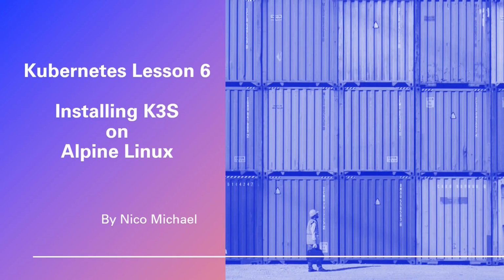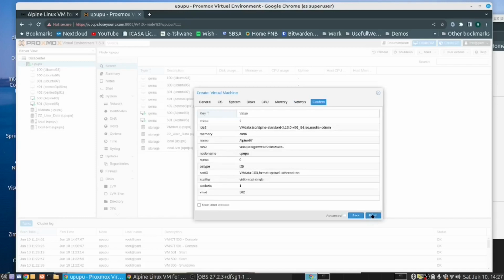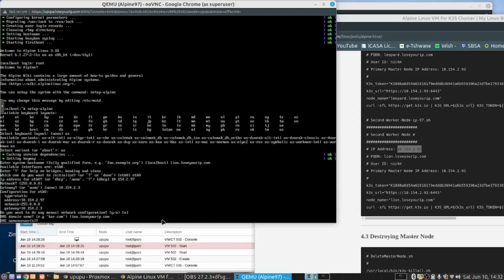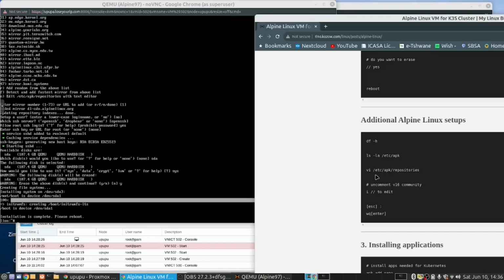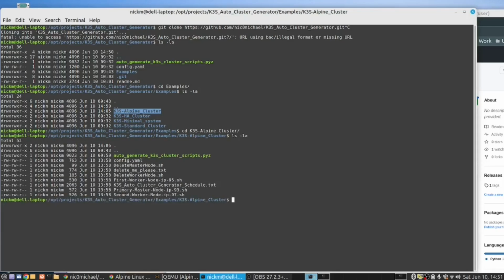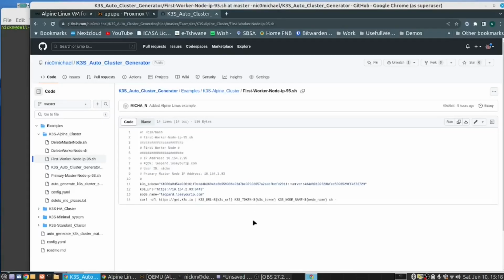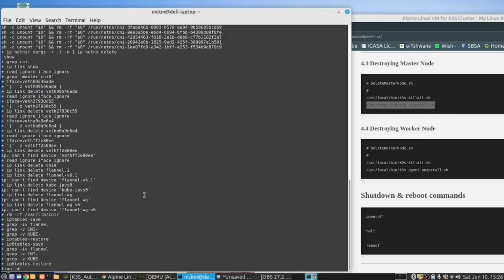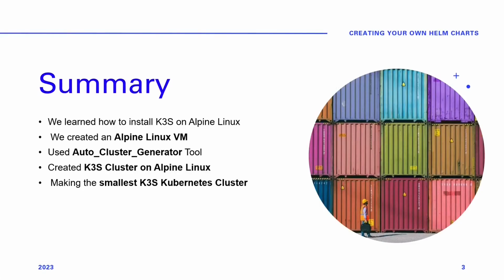How to create Kubernetes K3S Cluster on a tiny Alpine Linux Virtual Machines in Proxmox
I never thought I could use Alpine Linux VMs as a K3s Kubernetes cluster
These VMs are so small they could run on a Raspberry Pi Proxmox server
We will use the K3S HA Cluster maker to generate shel scripts for a scripted deployment

You need to watch this video to believe it